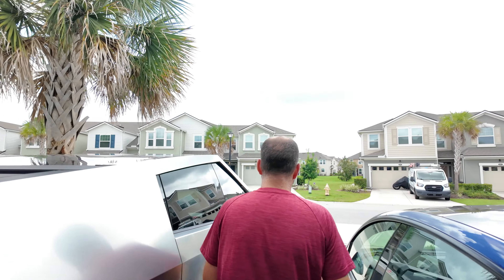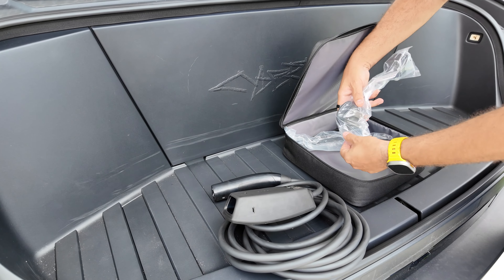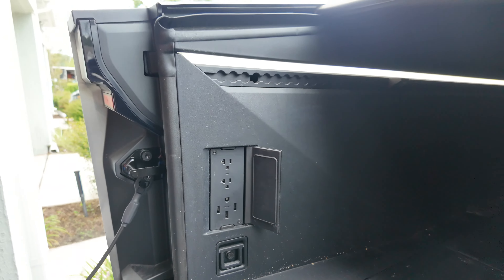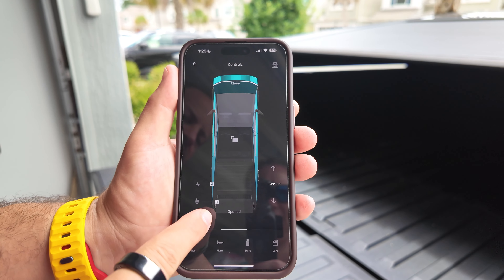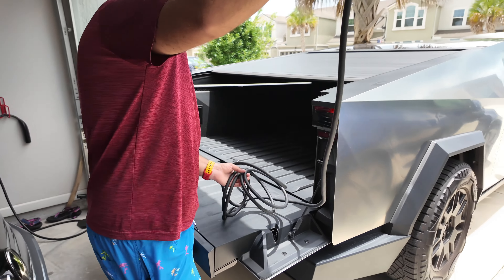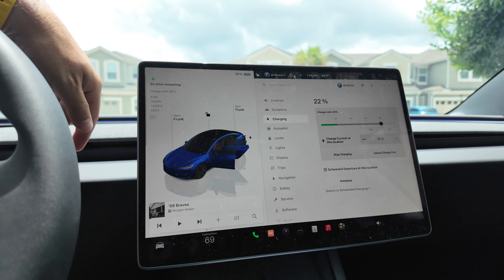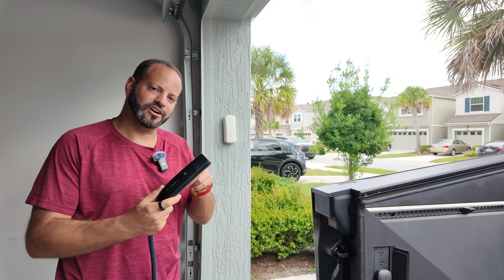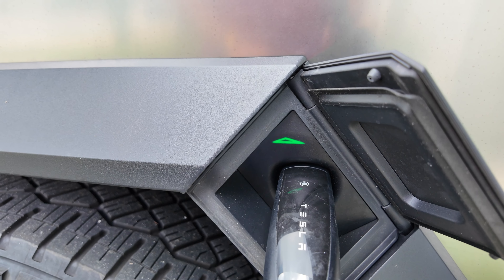Cybertruck Charging A Model 3- How To Charge Another Tesla With A Cybertruck!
One of the many benefits of the Cybertruck is the ability to not only charge your home in case of a power outage, but also be able to charge another electric vehicle in a pinch! For this video, we are going to show you how easy it is to charge our 2024 LR Model 3 from the CT!

Buy some accessories on Amazon!

PS5 Controller
Fast Charging Cable
Wheel Caps
Lug Covers
Cargo Bins(3rd Party)